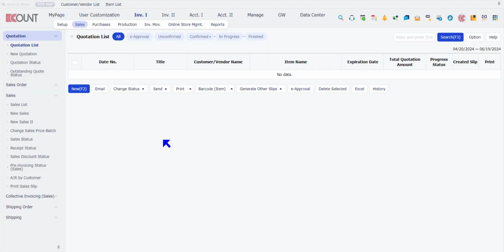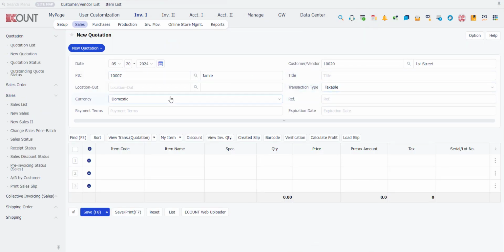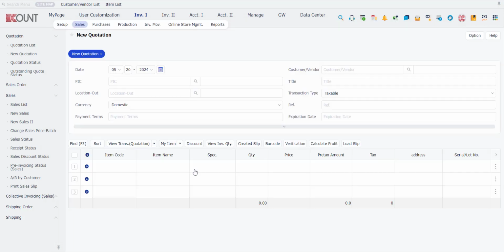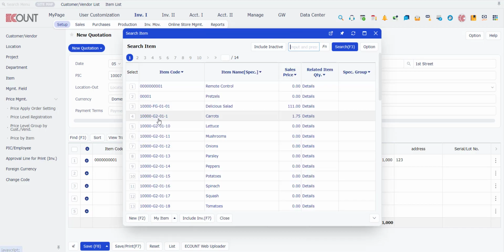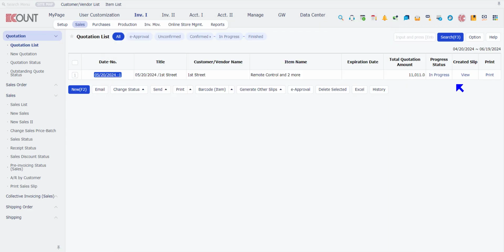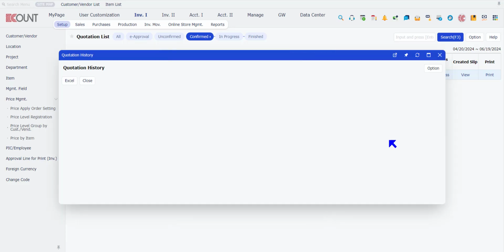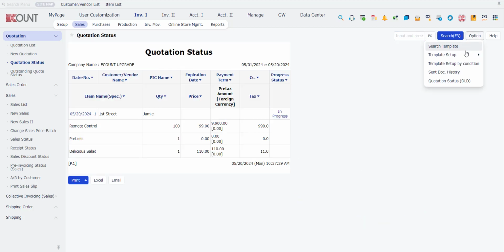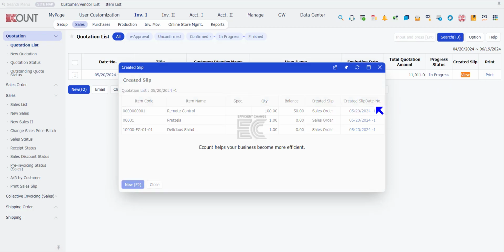[ECOUNT Practice] Inventory I - Sales - New Quotation